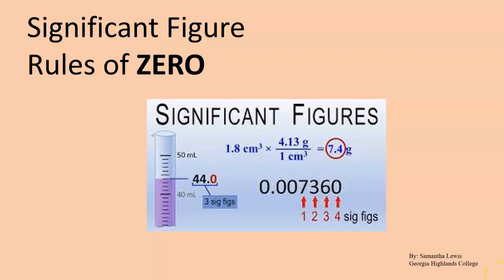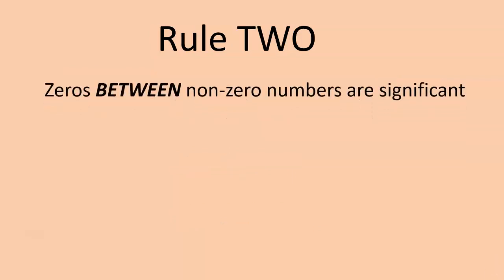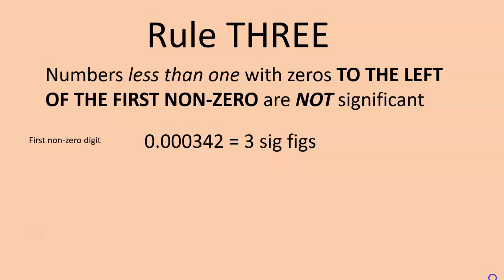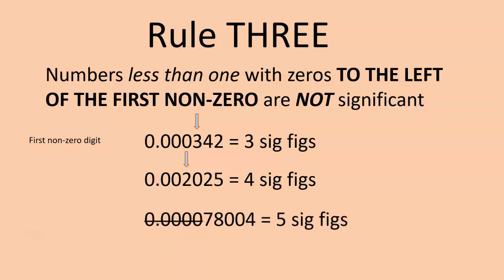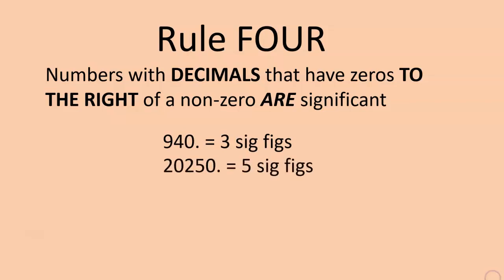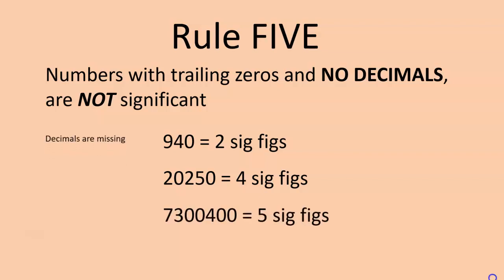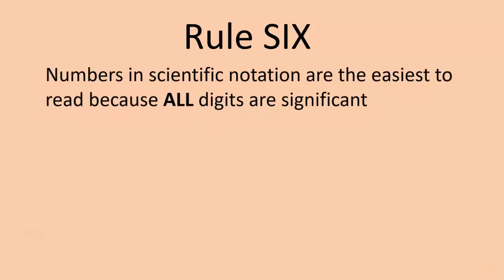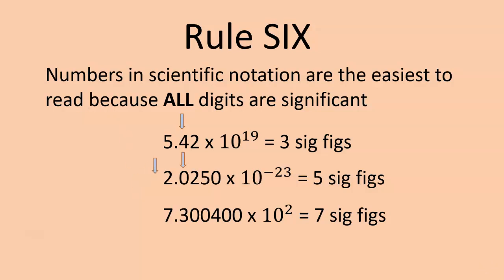Significant Figures: Rules of Zero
A short video to help you remember the rules of Zero for significant figures

0:00 - Intro
0:18 - Rule One
0:41 - Rule Two
1:11 - Rule Three
2:43 - Rule Four
3:26 - Rule Five
4:25 - Rule Six
5:18 - Questions?